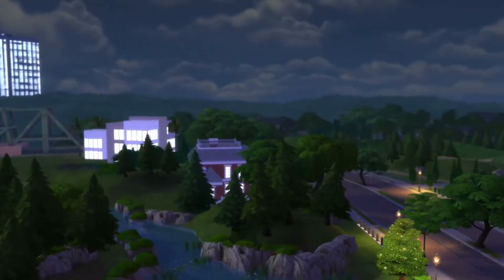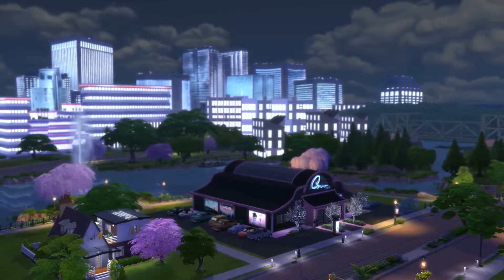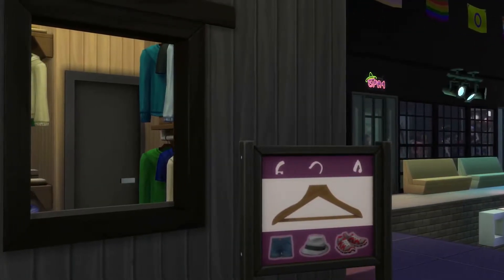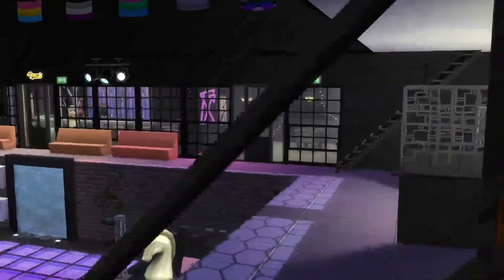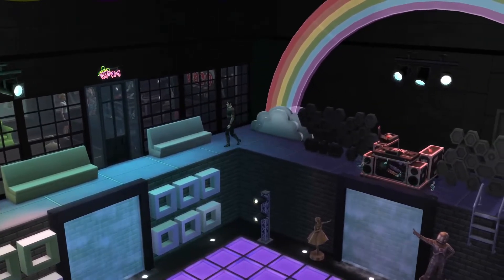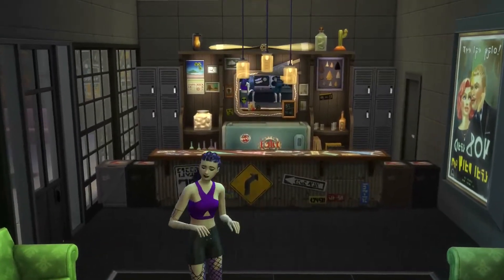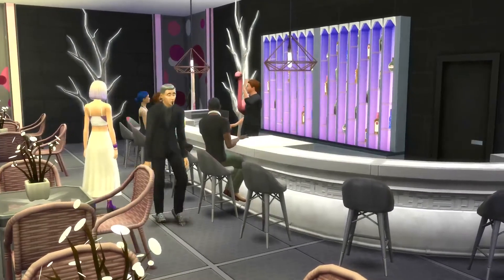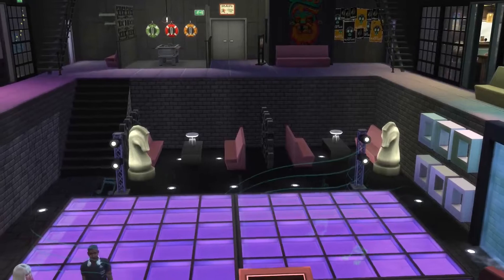This Night Club used to be a Public Pool | SIMS 4 | Cinematic Tour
I used the new platform tool in The Sims 4 to create a night club that was originally a public pool. The main dancefloor is of course in the empty pool. This is the cinematic tour of the build where I tell you more about it.

Gallery:
Shockwave Night Club
🏪 Night Club
💸 149.137 §
🏷 Multiple Packs
Built on this lot: Twin Oracle Point - Newcrest
😊 Origin ID tinalice
Please download the file to your Download folder first, unpack the zip and read the instructions in the “READ ME” file, before copying the save file into your game folders.